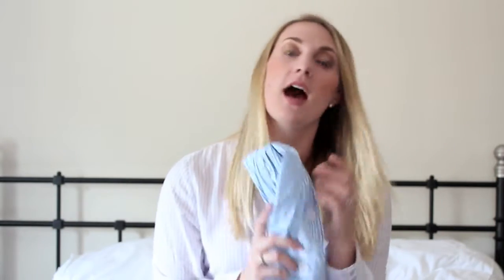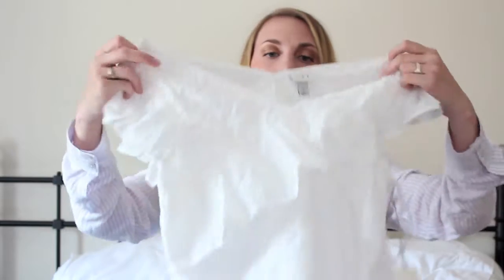END OF SEASON TARGET APPAREL HAUL - Spring/Summer 2018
I know it seems like summer just started (and it's not even officially summer yet!). However, the retail world is doing some end-of-spring cleaning in preparation for fall fashion. This means right now is a great time to buy some of the most versatile, must-have style items. I'm on a budget, so I do lots of clearance shopping. Rather than seeking out pieces that are so last season, I look for sale finds that I'm going to be able to wear over and over every year and in multiple times of year.

**This post may contain affiliate (which means I make a small commission when you shop from them) because we all have to pay our bills, and I’d rather keep creating awesome content for you than get a real job. All opinions are our own.**

A few days ago, I walked out of Target - the best place on earth - with 4 of my favorite sale finds ever. I took home a lovely white blouse for $7.48 a charming blue and white striped skirt for $16.06 an olive military jacket for $8.38 and this breezy button down for $13.98that I already can't stop wearing for $13.98 (seriously, I wore it 2 days in a row this week

In this week's YouTube video, I'm showing you these pieces from the Target clearance section in more detail and sharing what I plan to style each of these with! The best news for you is, these are items you can find on clearance at most fashion retailers right now!